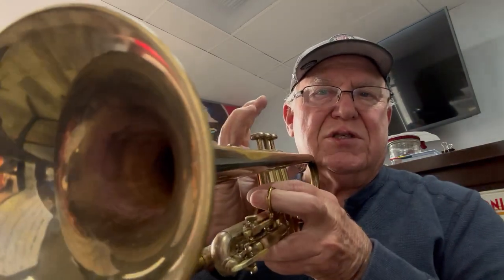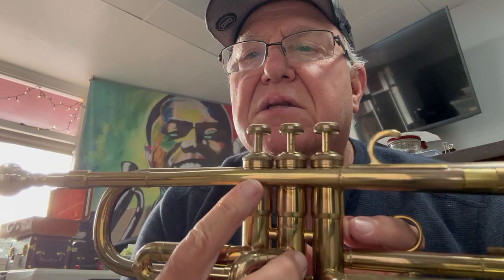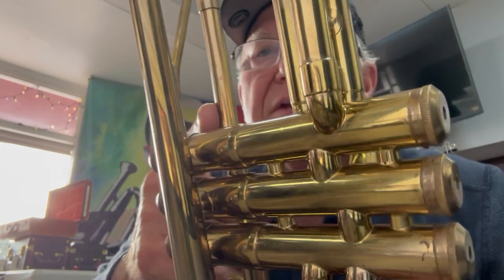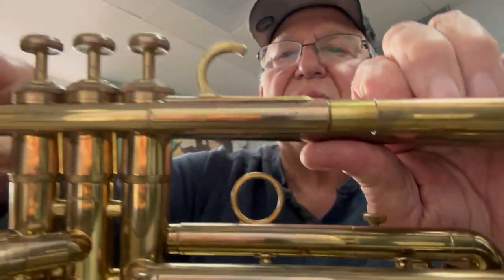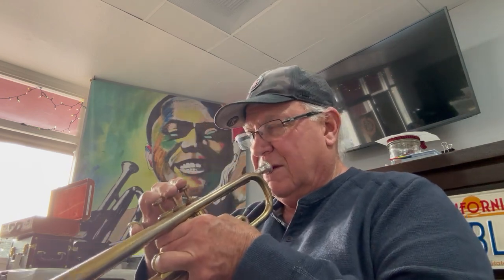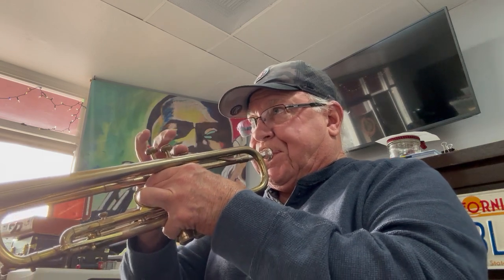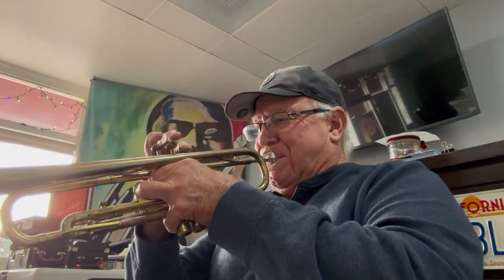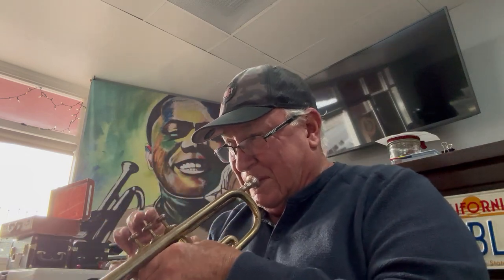Martin Committee SN/ 194436 JAZZ Players Delight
A stunning player with lightning fast valve action, and excellent compression.  It is a JAZZ players delight!  One spot of  Red rot on the lead pipe. Charlie Melk is making pipes for these as well as other repair techs.  It doesn’t need to be displace but in full disclosure I had to mention it.  The serial number of 194436 reflects the year of manufacture of 1955. Instruments with serial numbers between 140,000 and 210,000 are arguably the most valued horns for their playing but good horns were produced later and earlier than those dates. Excellent Compression excellent valve and slide action. Lacquer is fair at around  80% intact. but I did not find any redrot I Tuning slide. Comes with original case and Schilke 14A4a Mpc.

When Asked about the Martin Committee Renold Schilke said � It was a designed by a committee of one, ME’

The Martin Committee trumpet was originally designed in the late 1930s for the Martin Band Instrument Company by a ‘committee’ of diverse players and teachers.
The first advertisement for the Martin Committee ran in the December 1, 1940 issue of Down Beat. It listed the committee as follows:
� Fred Berman, popular radio staff star, probably the busiest trumpet player and teacher in Boston.
� Otto Kurt Schmeisser, formerly with the Boston and Detroit Symphony Orchestras, later a successful teacher in Detroit.
� Jimmy Neilson, Band Director and Instrumental Instructor, Oklahoma City University – an outstanding trumpet and cornet artist.
� Dana Garrett, formerly cornet soloist of the Sousa Band – now first trumpet, Capitol Theatre, Washington, D.C.
� Renold Schilke, one of the most highly skilled artists in America, first trumpet with the Chicago Symphony Orchestra.
� Charlie Spivak, rated ‘tops’ by everybody who knows – now heading his own fine combination.
The input of the committee was taken into consideration during the Committee trumpet’s design process.
The horn became widely adopted in jazz music because of its warm, rich sound and flexible intonation. It has a unique sound that has been described as ‘dark and smokey’.
Miles Davis played custom-made Committees throughout his career. Other notable players include Dizzy Gillespie, Clark Terry, Chet Baker, Lee Morgan, Maynard Ferguson, Art Farmer, Wallace Roney, and Chris Botti.

When Martin was purchased by Leblanc, the original Committee design was discontinued and a new instrument carried the name. These horns were produced until 2007, when the Martin brand was dropped by Selmer who had purchased Leblanc in 2004